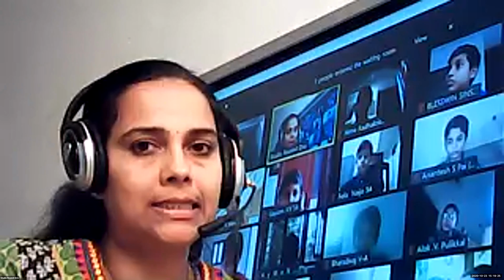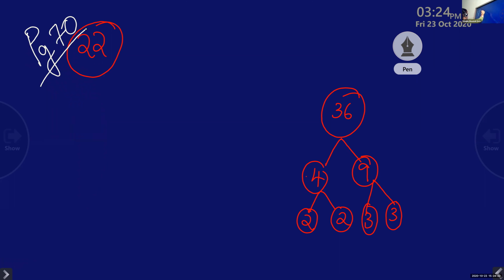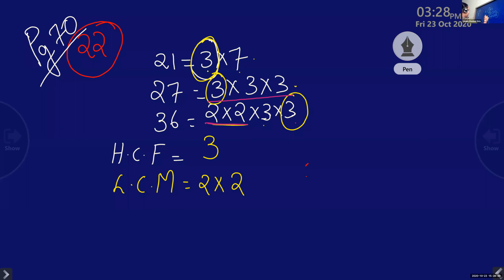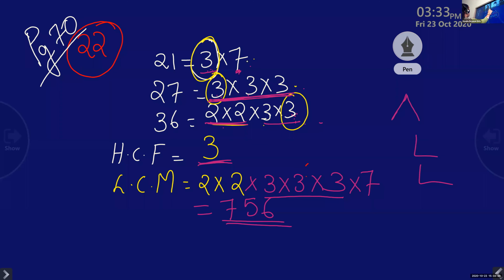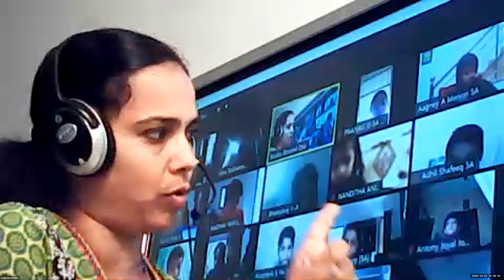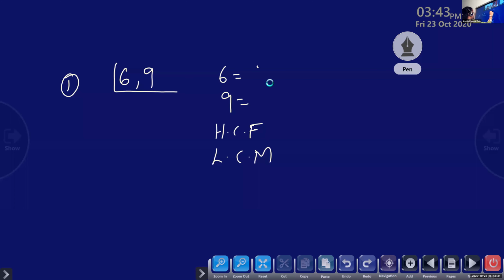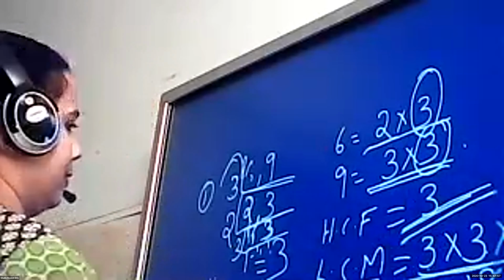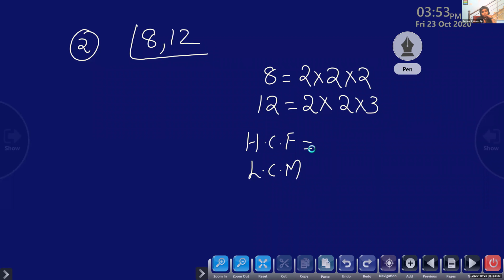Dr.Raju Davis International School | CLASS 5 MATHS PART- 2 | 23-10-2020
CLASS 5 MATHS  PART- 2   LCM   &HCM